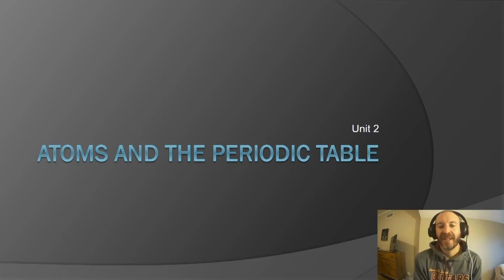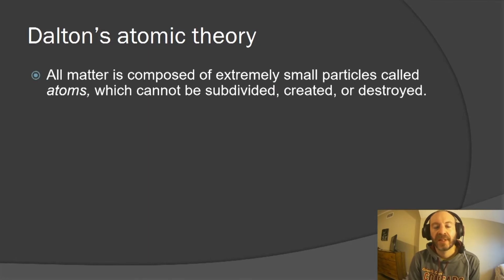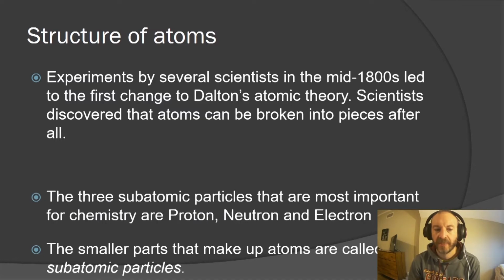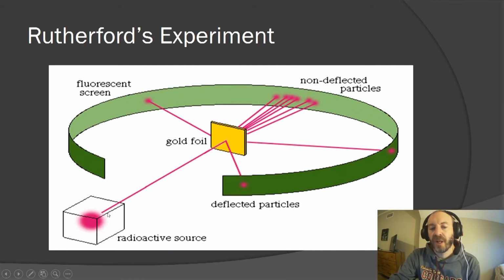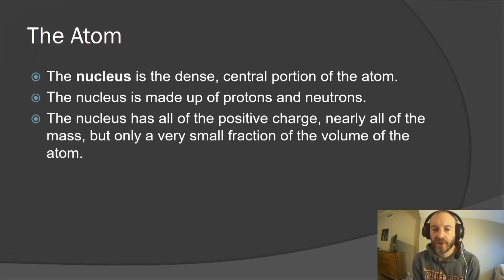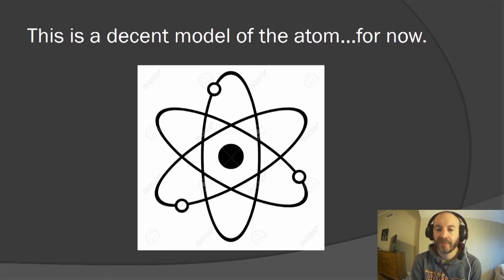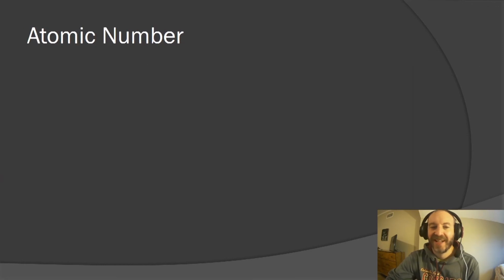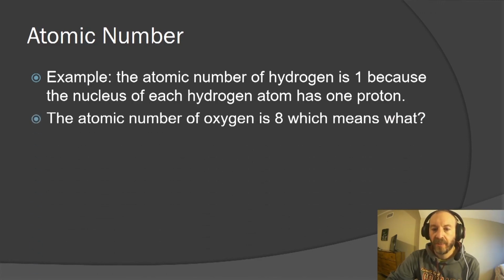History of the Atom and Subatomic Particles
Lecture on atomic structure